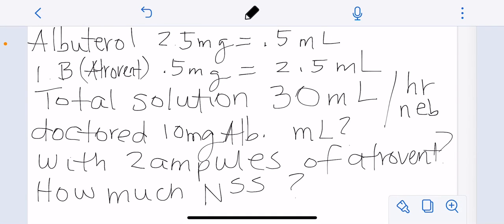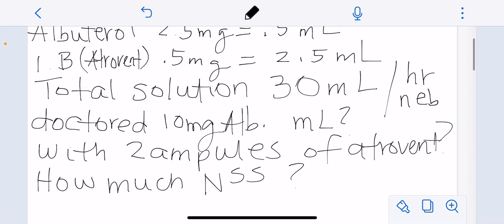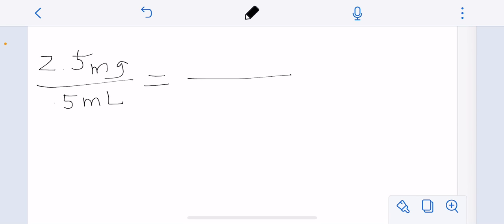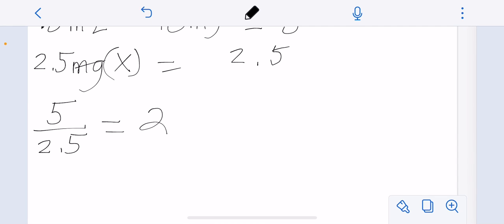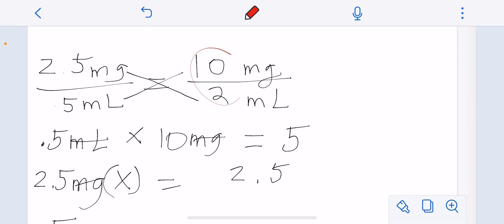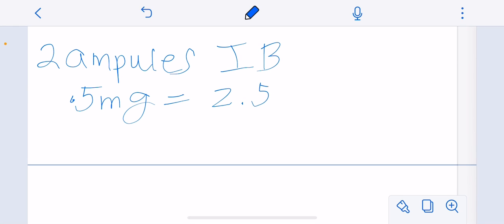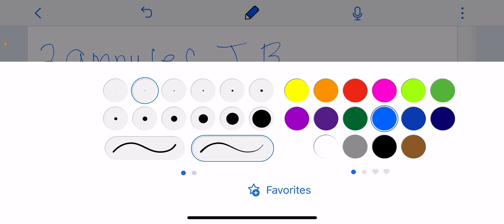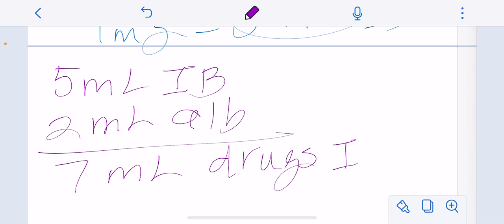Practice Problem: An Hour Long Nebulizer Treatment of Atrovent (I.B) and Albuterol with NSS